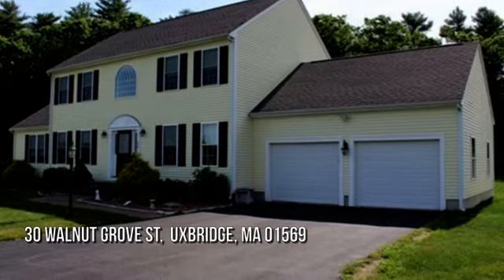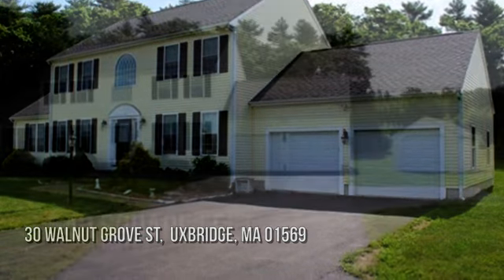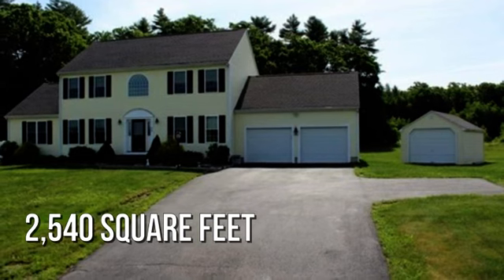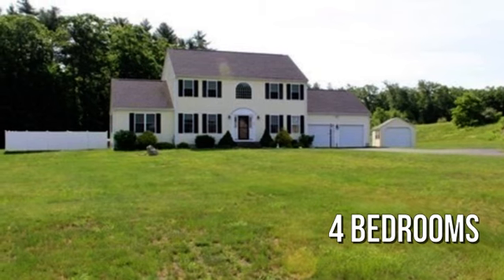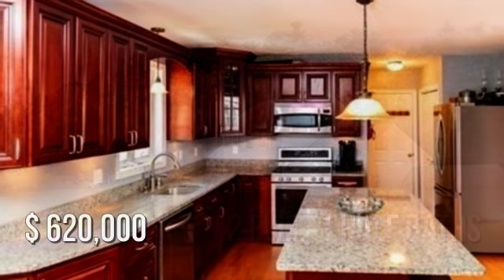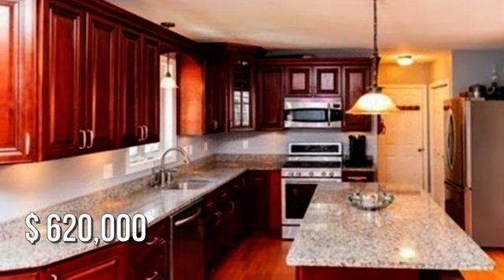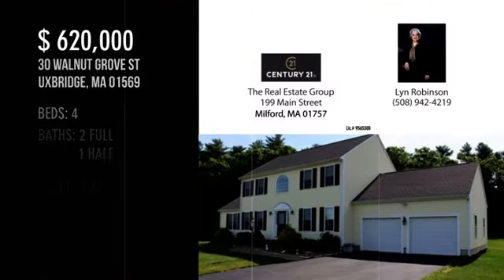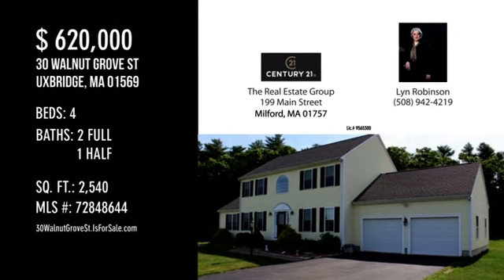30 Walnut Grove St, Uxbridge, MA 01569 - Lyn Robinson - MLS 72848644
30 Walnut Grove St
Uxbridge, MA 01569
MLS 72848644

Pristine, desirable and a prime location describe this alluring Colonial with high-quality custom kitchen cabinets and a 7' marble island.  New  SS appliances compliment the Cherry Oak Floors in Kitchen, LR, DR. Grand marble tiled floor to ceiling foyer with magnificent custom chandelier. The DR has a tray ceiling with double molding, chair rail, and french doors. Open floor plan leads to an expansive 1st floor Master En Suite with large walk-in closet, granite double vanity master bathroom with an upgraded tile shower.  There is a 2nd Front To Back bedroom on the 2nd floor with a large walk-in closet.  The 3rd and 4th bedrooms are a good size with 6' closets. Outdoors is a partially fenced backyard paradise with lighting, a cement patio, canopy gazebo, and a 24' above-ground pool and deck. House is on the end of a cul-de-sac, private and surrounded by trees and fields. The garage is 24x24. The shed is 12x18.  No showings until 1st Open House Sunday, June 27th, 12-3 PM.

Contact Agent:
Lyn Robinson
The Real Estate Group